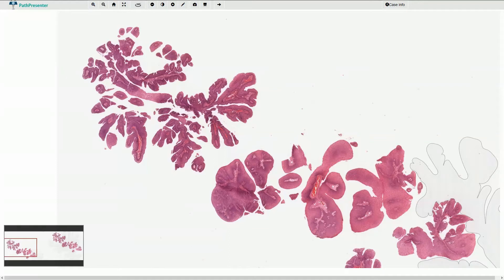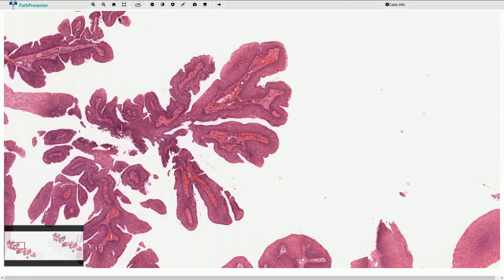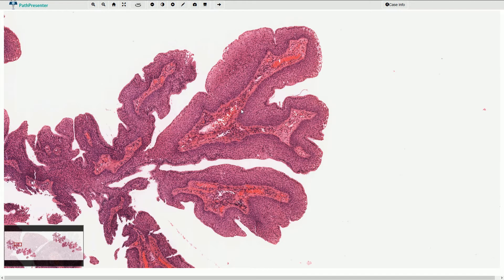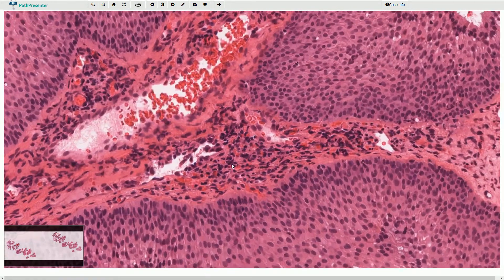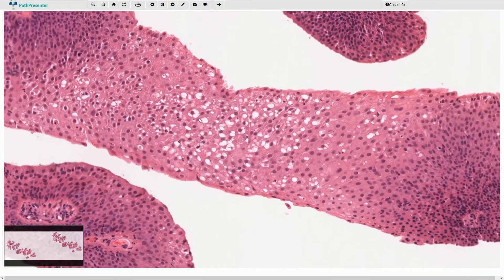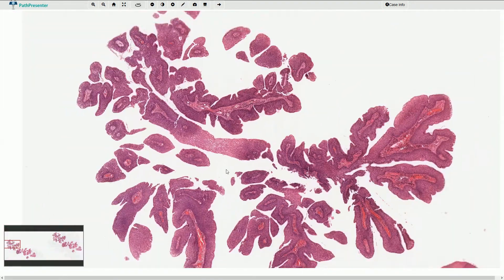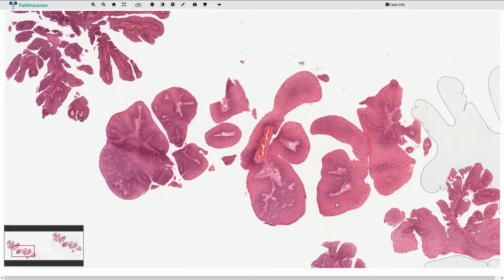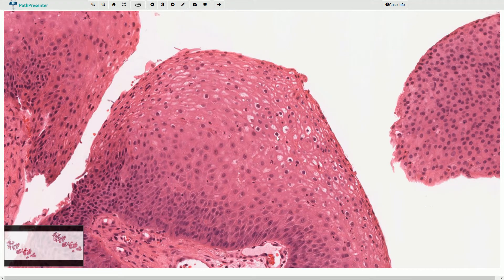Squamous Papilloma - Larynx - Histopathology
Laryngeal Squamous Papilloma:

- Benign epithelial neoplasm caused by low-risk HPV
- Papillary architecture with thin, arborizing fibrovascular cores lined by squamous to transitional epithelium in the larynx
-  Minimal cytologic atypia
-  Little to no keratin on the surface

Slide and text via PathPresenter.net